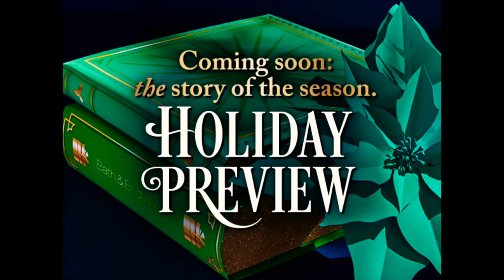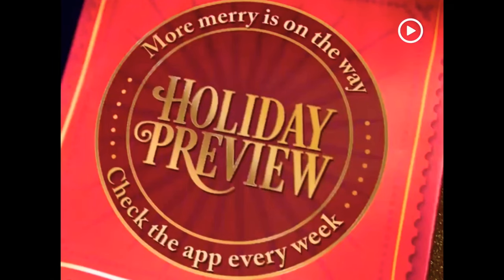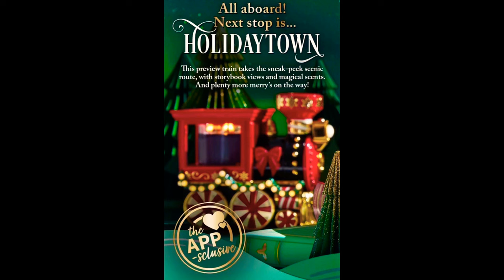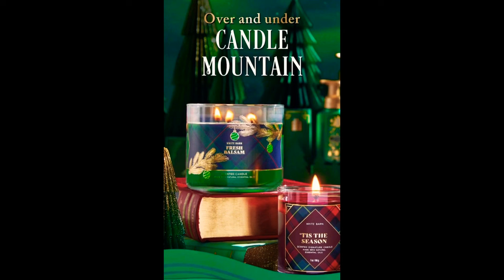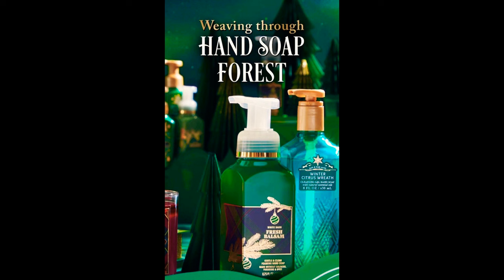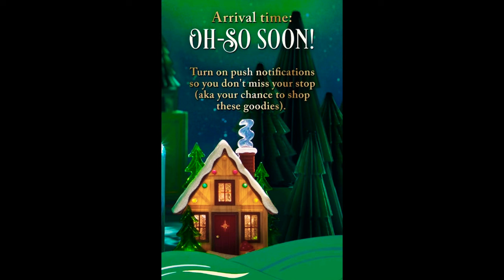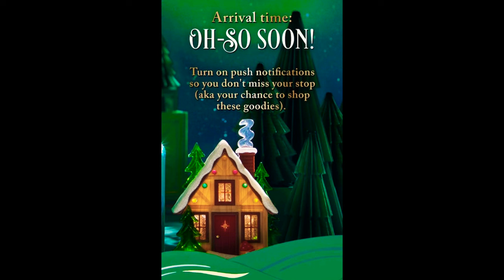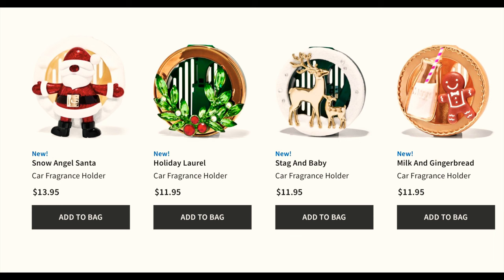Bath & Body Works App Teaser + New Christmas Arrivals Online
Hi everyone! @bathandbodyworks released a 2023 Holiday Preview Teaser on the app today! I had a feeling this years Christmas was gonna be good!

*Make sure you put the code in all lowercase**This code will always be available on there website**Expired on Amazon*